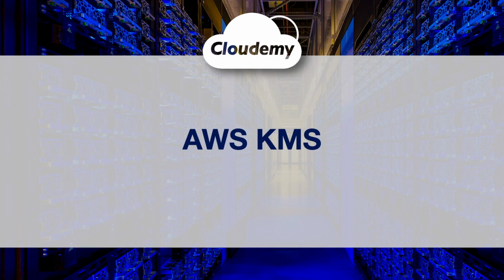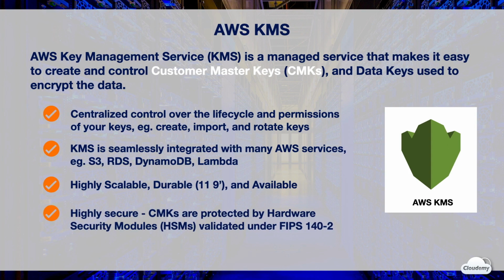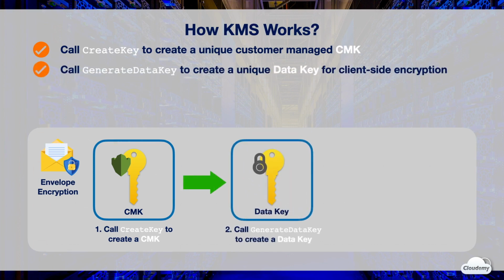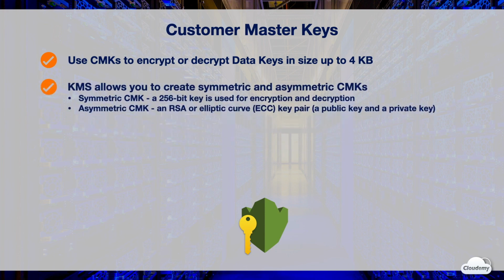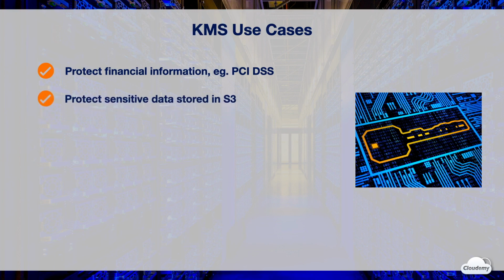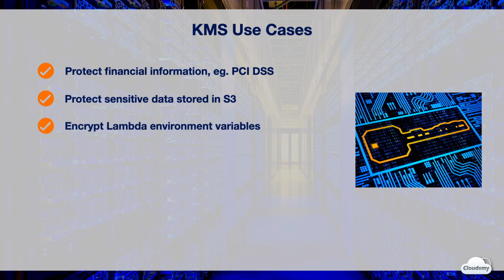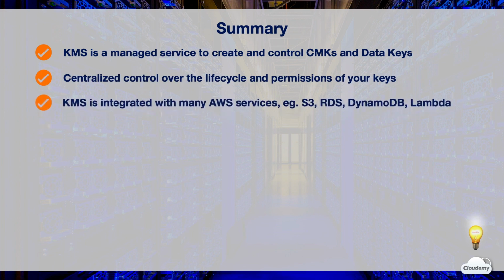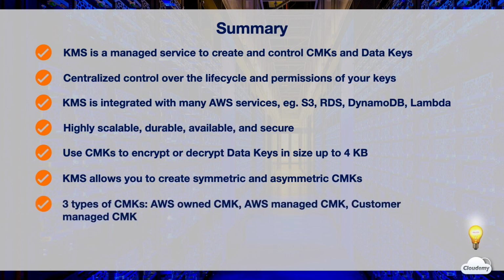Cloudemy: What is AWS KMS? Fully Managed Key Management Service - AWS Security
► In this episode, you'll learn:
- AWS KMS is a fully managed Key Management service, that makes it easy to create and control Customer Master Keys or CMKs, and Data Keys used to encrypt the data
- KMS provides you with centralized control over the lifecycle and permissions of your keys